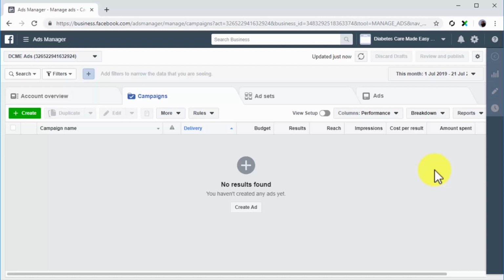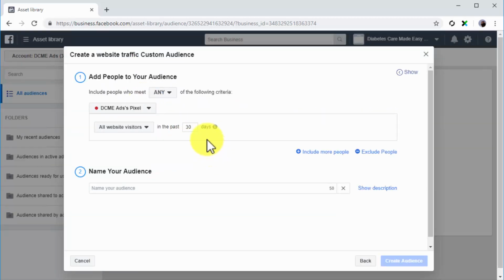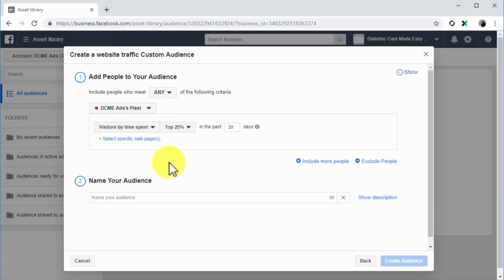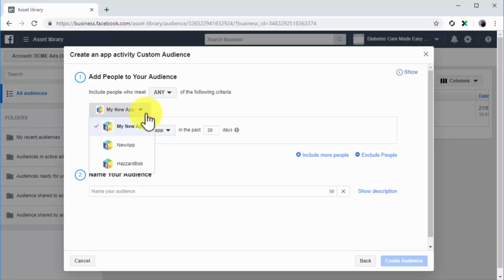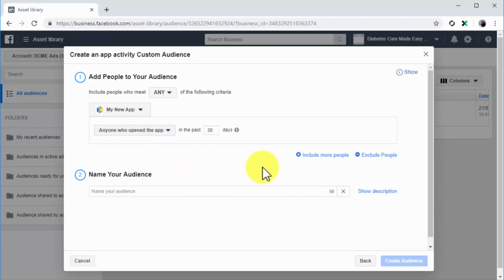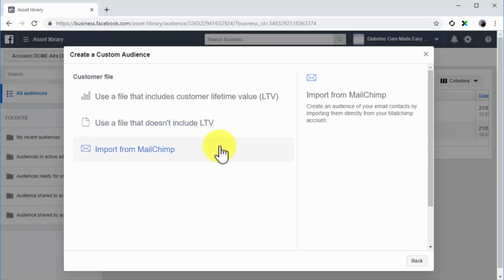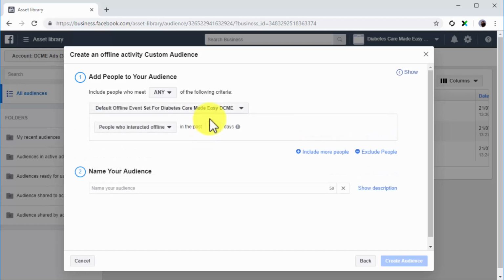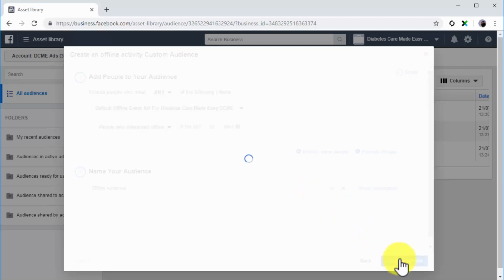Video 4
Introduction Video#4 Tranning Series